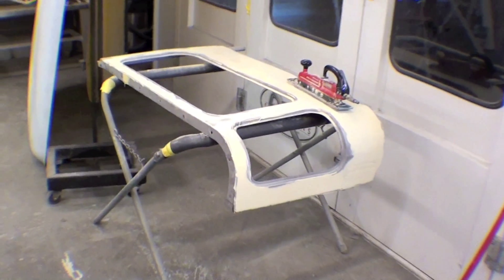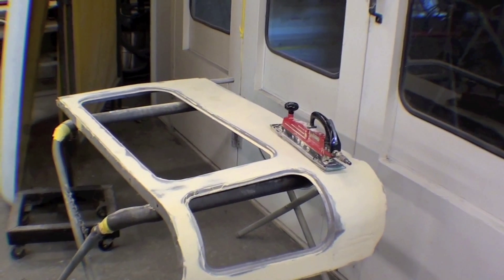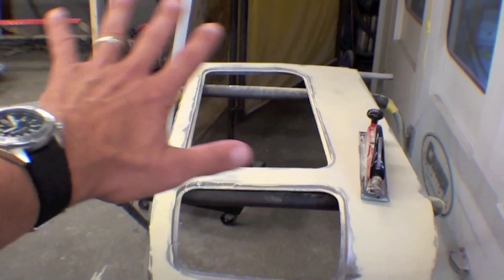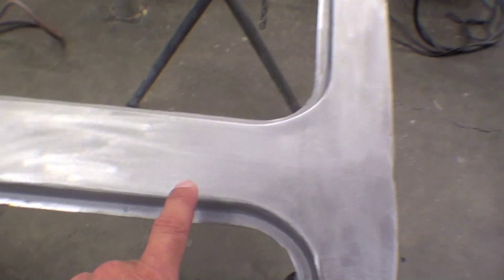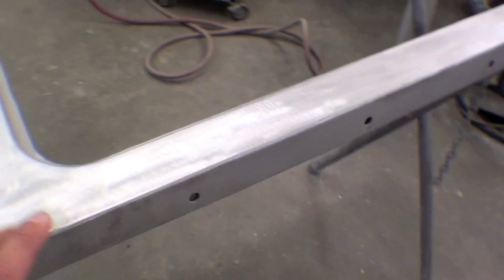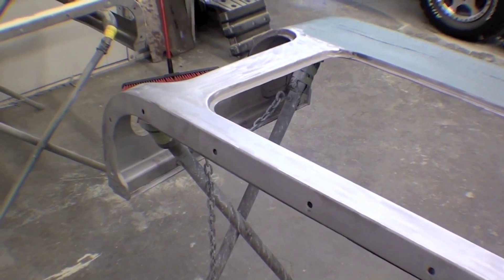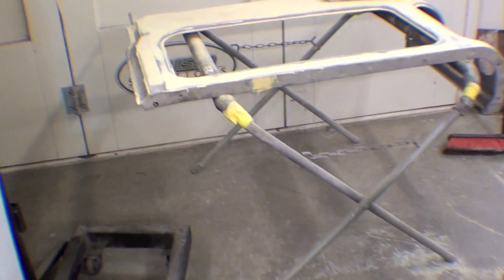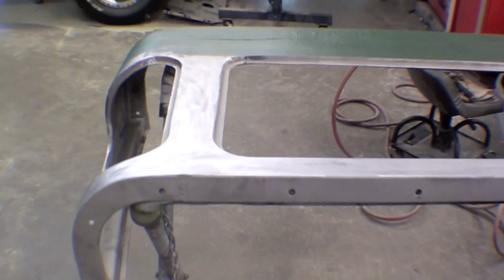Restoration 1974 FJ40 Chevy 350 V8 | Video 94